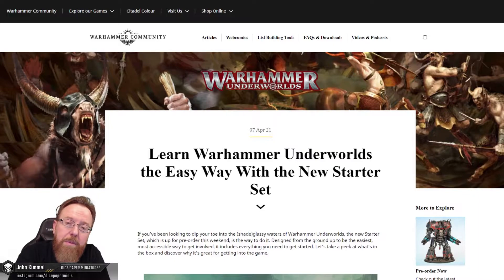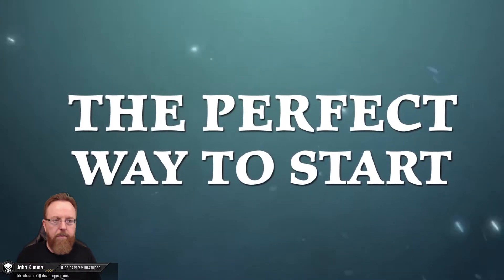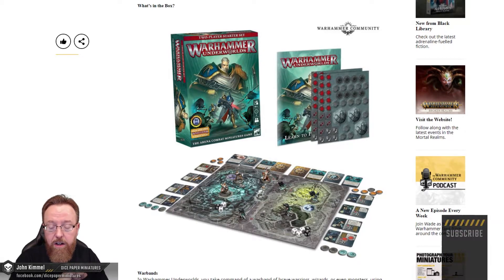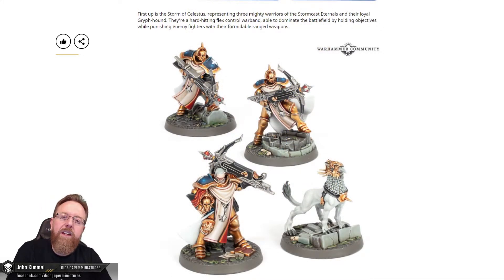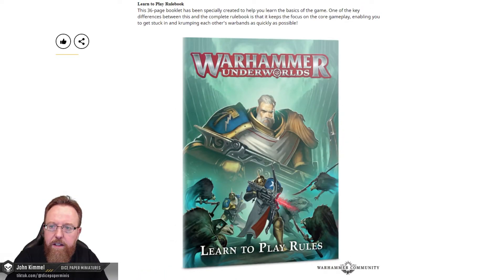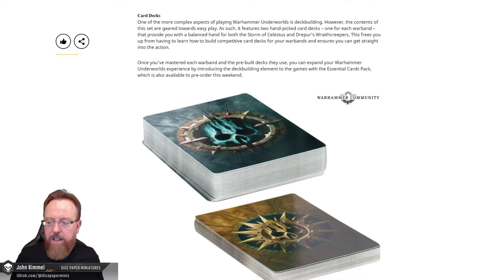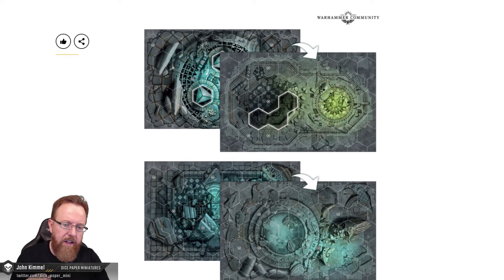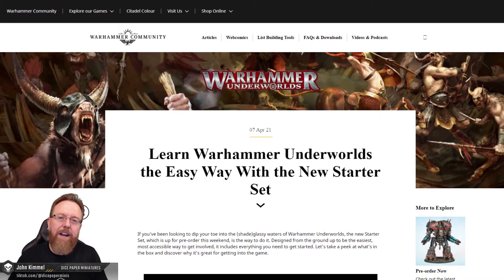New WARHAMMER UNDERWORLDS Starter Set! Preview + Discussion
Games Workshop recently announced a new Warhammer Underworlds Starter Set to help new players get into the game more easily by focusing on the core mechanics. The goal is to start new players off with this new starter set by using pre-constructed play decks, and then move on to adding additional cards from the new Essential Card Pack.

If you haven't looked at this new Starter Set yet, definitely check this episode out and tell me in the comments below what were some of your thoughts on this new preview from the Warhammer Community. Don't forget, these are now available for pre-order and will hit stores this Saturday!

Timecodes
0:00 - Intro
0:34 - Warahmmer Underworlds Review
7:58 - Summary

► Sign-up for the Newsletter for special offers and upcoming events.

About Dice Paper Miniatures…

Hi, I’m John Kimmel. Dice Paper Miniatures is a channel that features my own personal hobby-related projects, which includes the process of creating fantasy art, discussing game design specific to tabletop and card games, miniatures painting and sculpting tutorials, in addition to hobby news, reviews, and unboxings.